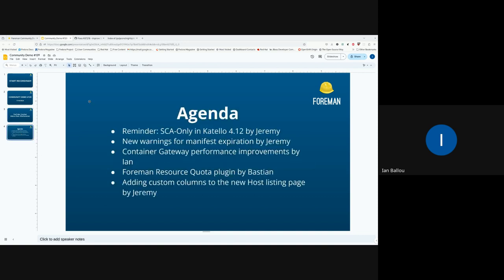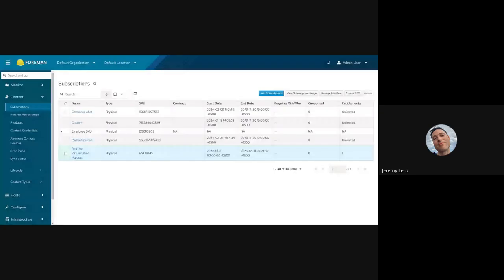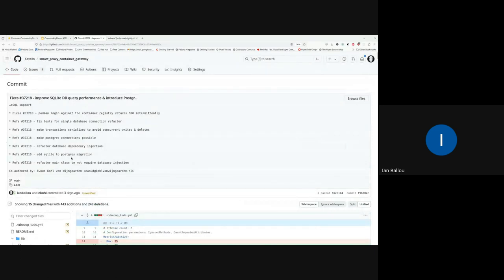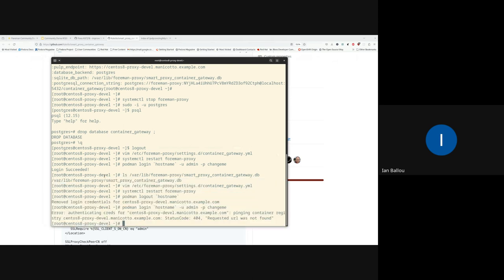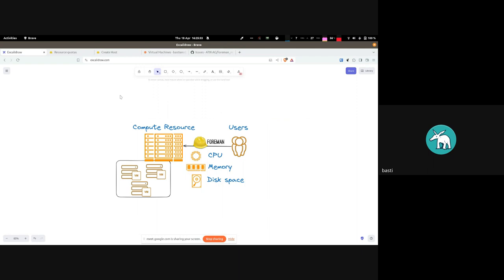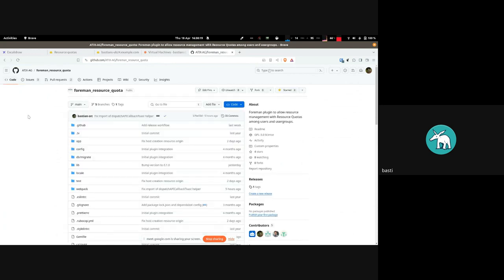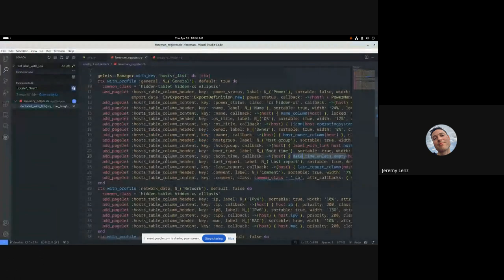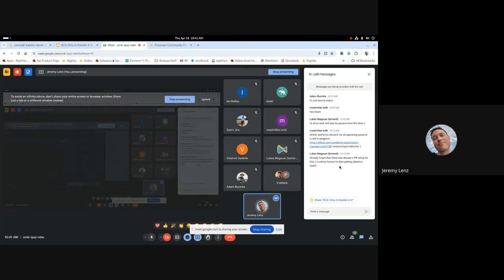Foreman Community Demo #139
00:02 - Intro
2:27 - Reminder: SCA-Only in Katello 4.12
6:48 - New warnings for manifest expiration
11:30 -  Container Gateway Performance Improvements
20:25 - Foreman Resource Quota Plugin
30:08 - Adding custom columns to the new All Hosts page